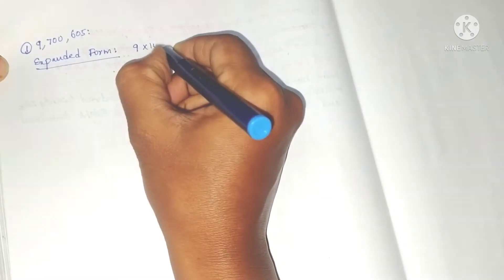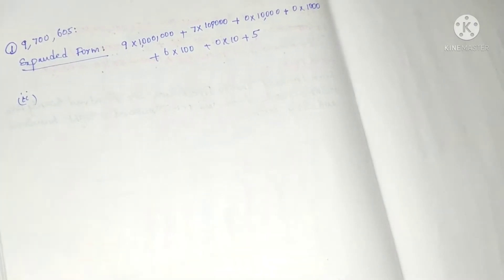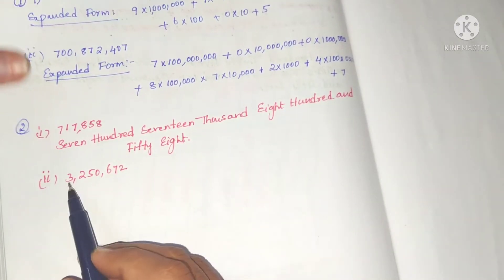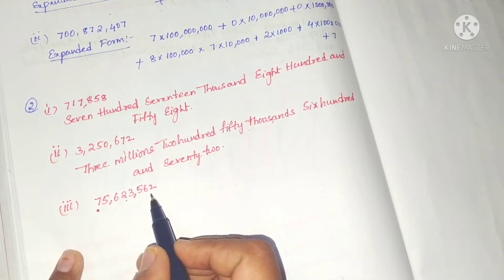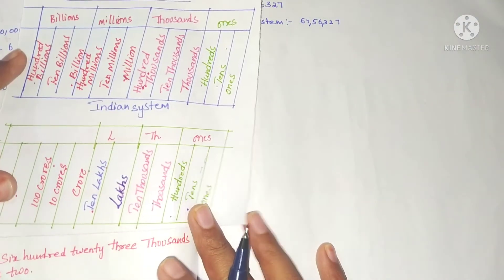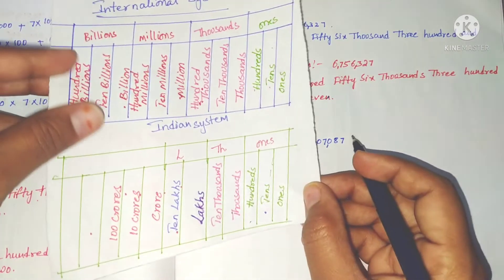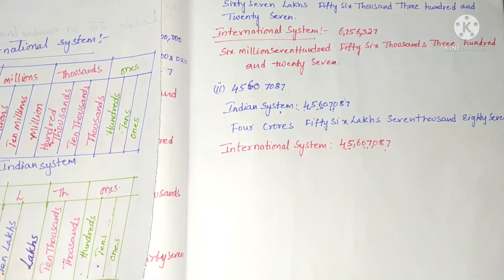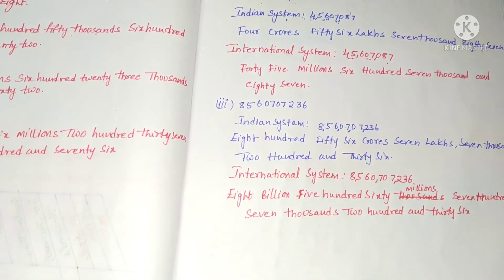Numbers all around us 6 th class/ Exercise 1.3 / Ap 6 th class maths/ Numbers all around us class 6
Numbers all around us 6 th class/ Exercise 1.3 / Ap 6 th class maths/ Numbers all around us class